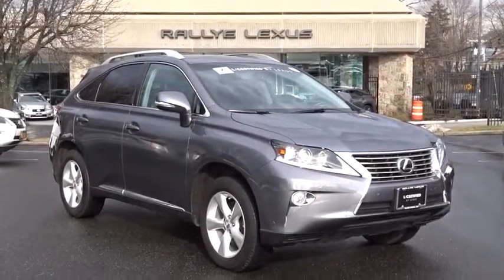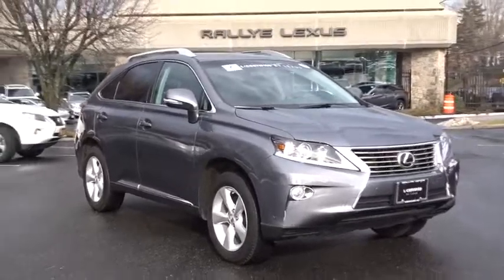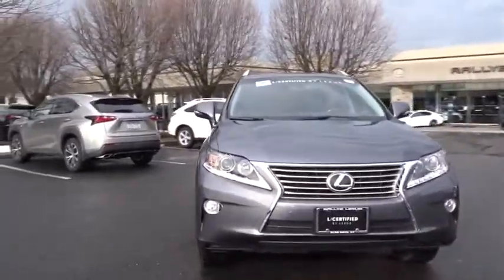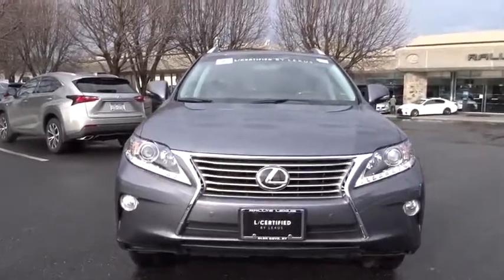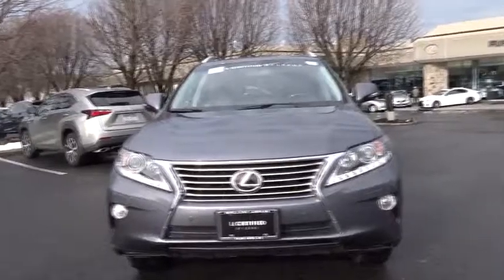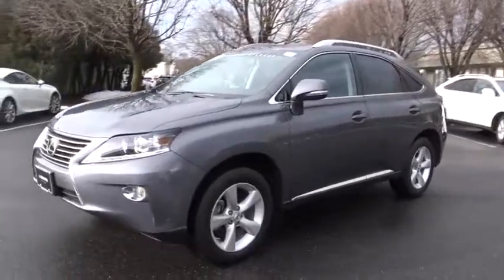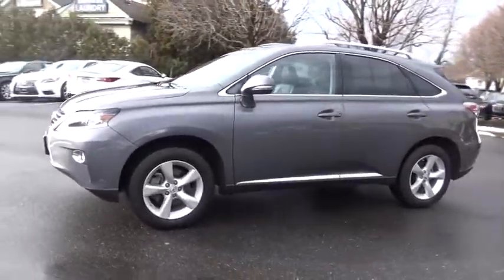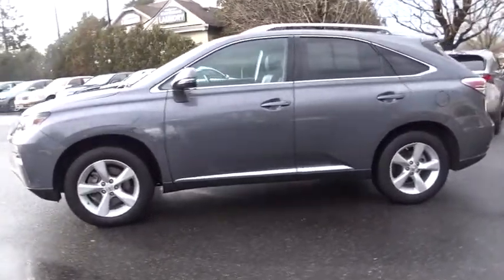2014 Lexus RX 350 Walk-Around Roslyn, Albertson, Port Washington, Great Neck, Oyster Bay, NY 18052P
2014 Lexus RX 350 Walk-Around

Rallye Lexus
20 Cedar Swamp Road

NO GAMES! NO GIMMICKS!NO DEALER PREP FEE'S OR EXORBITANT DOC FEE'S ( $75 DOC FEE IN NY STATE).This Lexus RX 350 has a dependable Regular Unleaded V-6 3.5 L/211 engine powering this Automatic transmission. WOOD & LEATHER-TRIMMED STEERING WHEEL & SHIFT KNOB, PREMIUM PACKAGE W/BLIND SPOT MONITOR SYSTEM -inc: Power-Folding Electrochromic Outside Mirrors, Rear Armrest Storage w/Lid, Driver Seat/Steering/Mirror Memory - 3 Settings, One-Touch Open/Close Moonroof, tilt-and-slide, Roof Rails, Blind Spot Monitoring Lane Change Assist, PREFERRED ACCESSORY PACKAGE -inc: Cargo Net, Cargo Mat, Wheel Locks. Carfax One-Owner. 11 Carfax Service Records. Certified Pre-Owned.*Drive Your Lexus RX 350 in Luxury with These Packages*COMFORT PACKAGE -inc: Xenon High Intensity Discharge Headlamps Projector headlamps, Rain-Sensing Wipers, Heated & Ventilated Front Seats BLACK, LEATHER SEAT TRIM, 12-SPEAKER PREMIUM AUDIO SYSTEM, Wheels: 18 x 7.5 5-Spoke Aluminum, Variable Intermittent Wipers, Valet Function, Trunk/Hatch Auto-Latch, Trip Computer, Transmission: 6-Spd Sequential Shift Auto (ECT-i) -inc: multi-mode and snow mode, Transmission w/Sequential Shift Control, Tracker System, Tires: P235/60R18 AS.*Feel Confident About Your Choice *Carfax reports: Carfax One-Owner Vehicle, No Damage Reported, No Accidents Reported, 11 Service Records.*Stop By Today *A short visit to Rallye Lexus located at 20 Cedar Swamp Rd., Glen Cove, NY 11542 can get you a hassle free deal on this reliable RX 350 today!Each vehicle that Rallye Lexus purchases must measure up to the highest standards before it can become a Certified Pre-Owned Lexus. Only late model vehicles in exceptional condition qualify. A stringent 161-point inspection is performed by a Lexus-trained technician. The same standards are applied for non Lexus vehicles as well, so you're sure of knowing you're purchasing a quality vehicle whether it be Lexus certified or from another manufacturer.